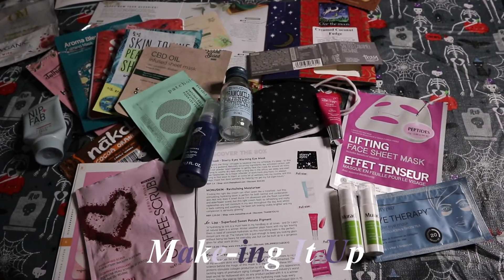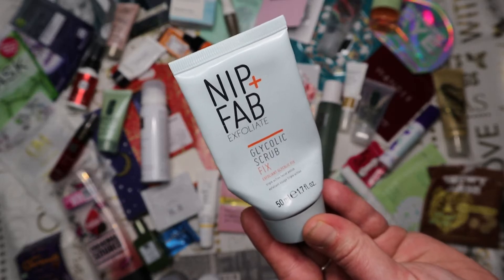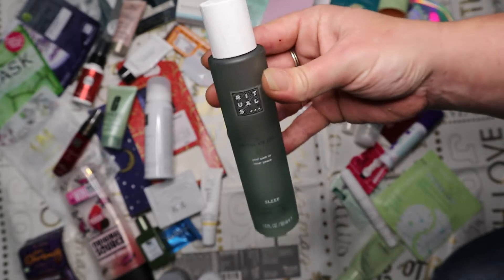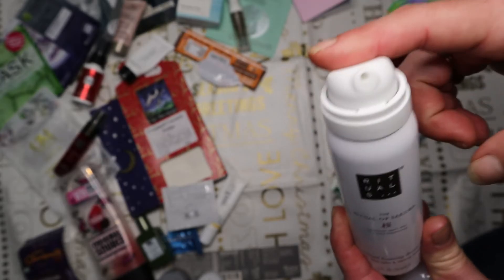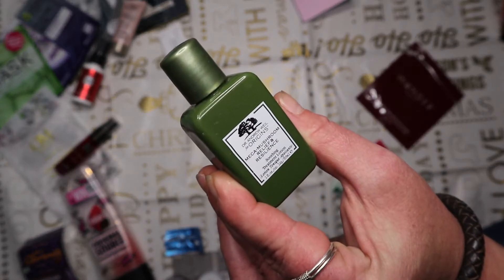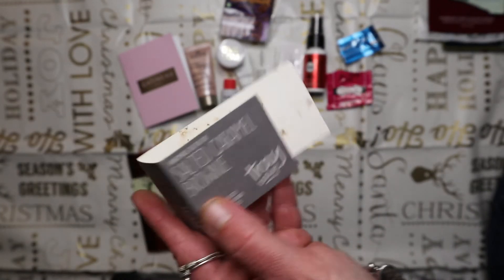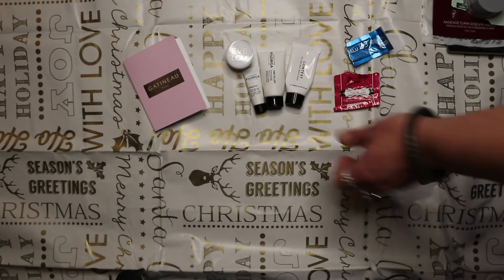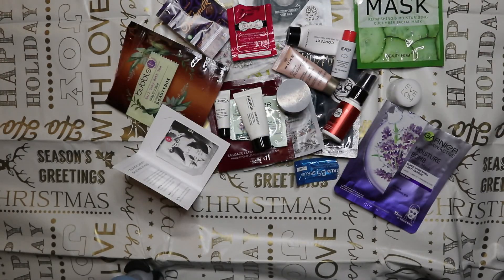Empties - 6 Months Worth of Skincare Part 2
As I have fallen behind on my monthly empties/subscription box update video's, I thought it was now about time - and boy was there a LOT to go through! So much in fact that I have had to split it into 2 parts! (and could probably have done 3!) Part 2 focuses on the skincare products I have received and used from other sources and as usual, I give you my honest opinion as to the products performance and whether or not I would re-purchase them. So, grab a cuppa and some snacks, get comfy and enjoy!